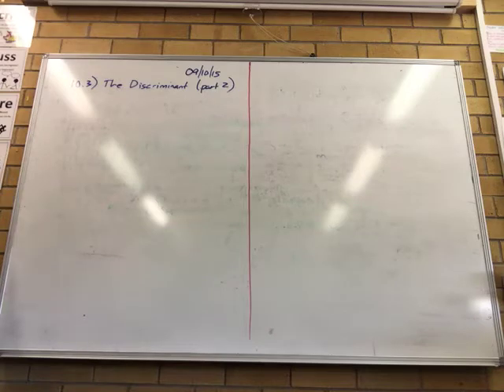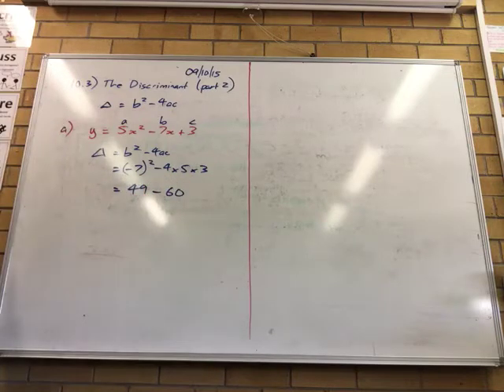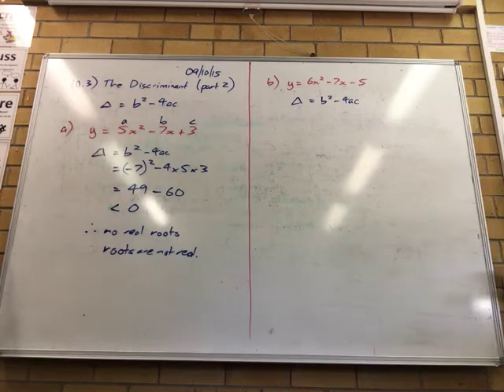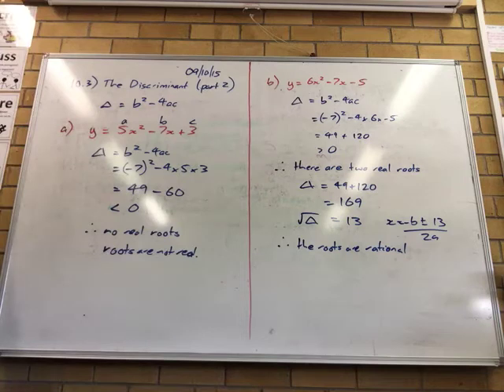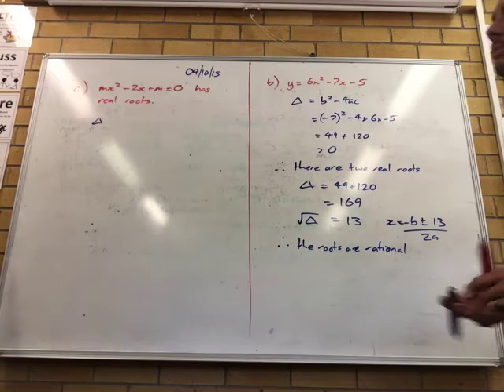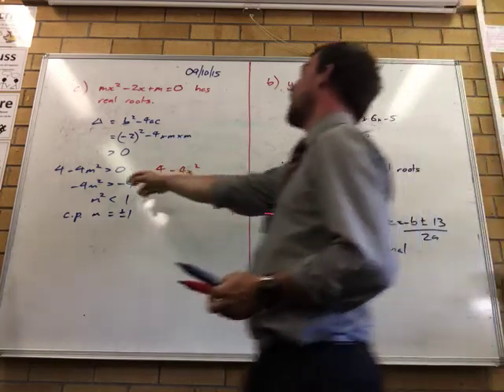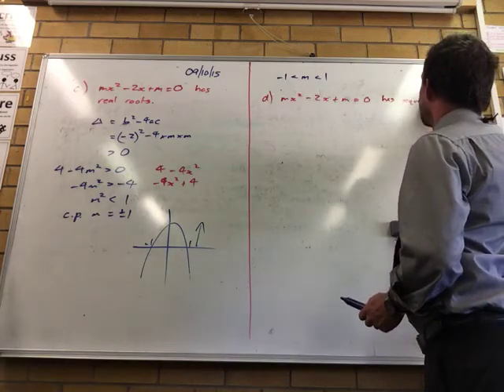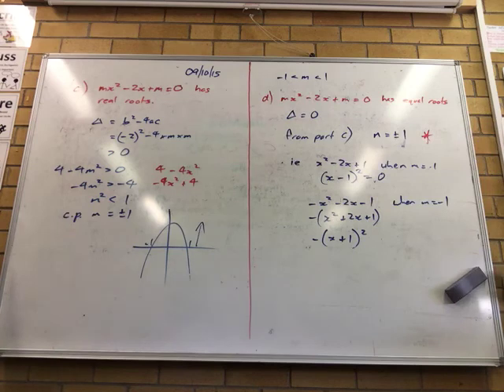10.3) The Discriminant (Continued)